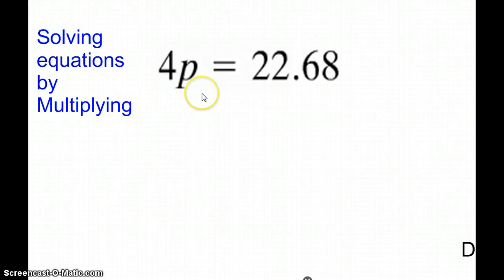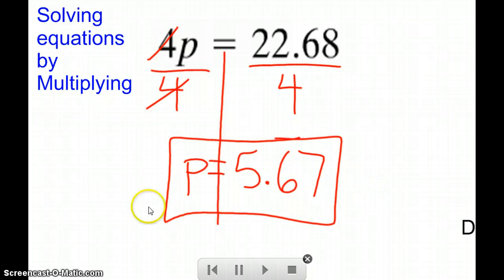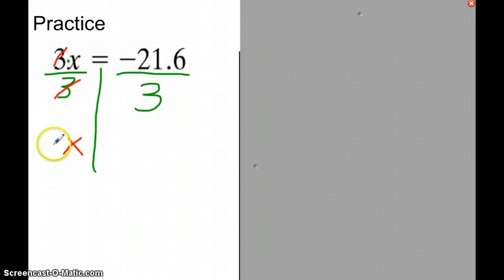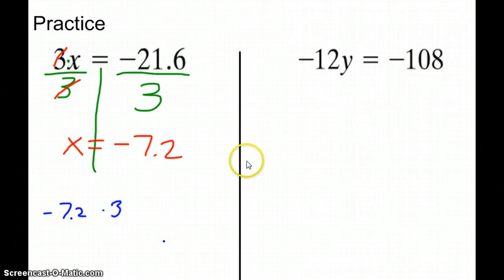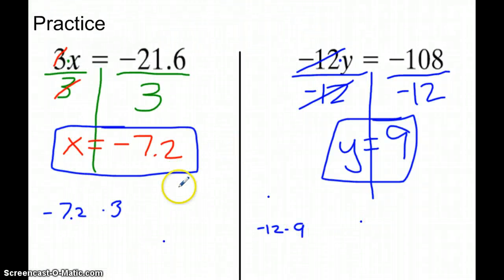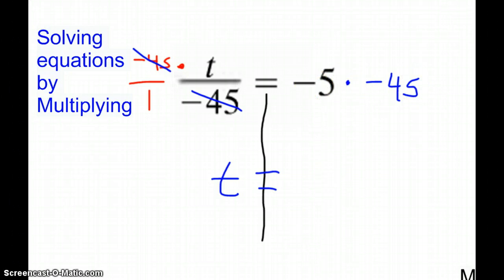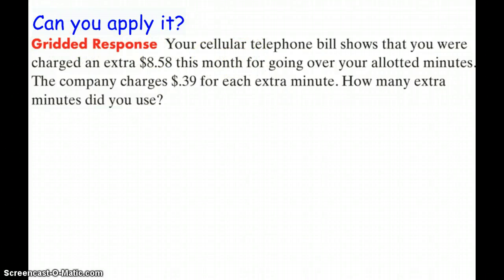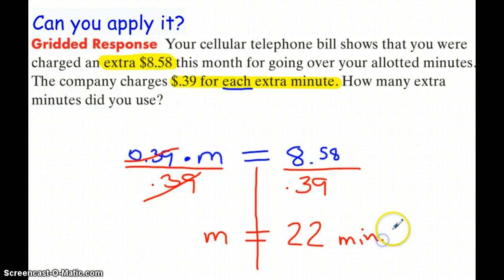7th Grade Math TBMS 4-4 Solving Equations by Mult./Divide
This is a brief lesson on the concept of solving algebraic equations by multiplying or dividing.